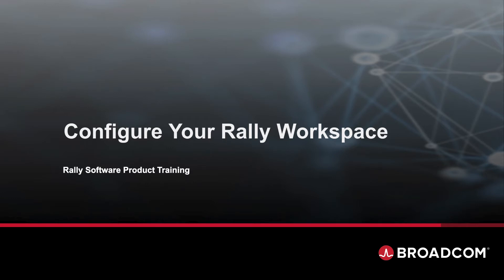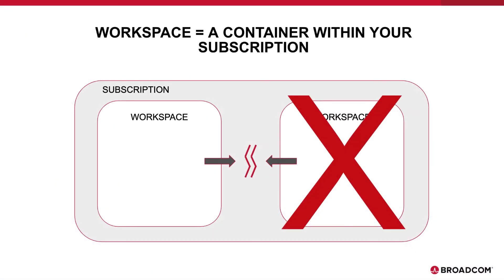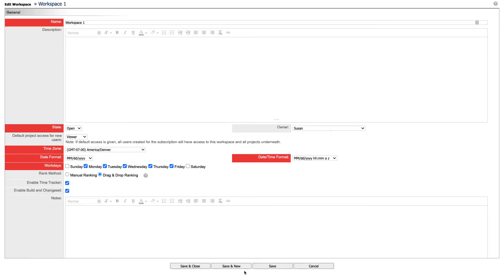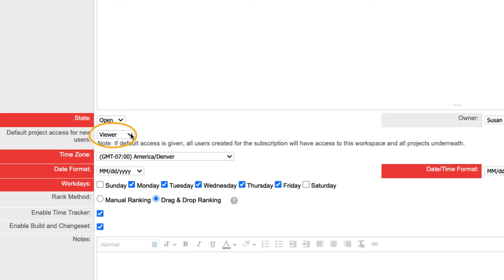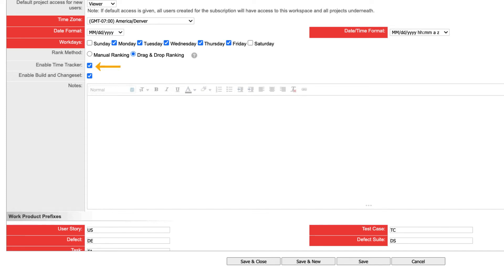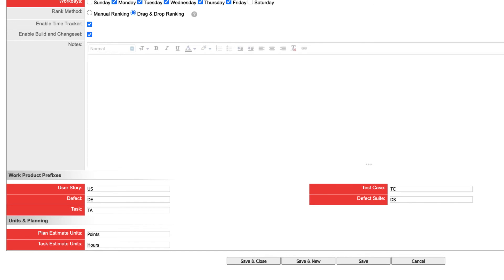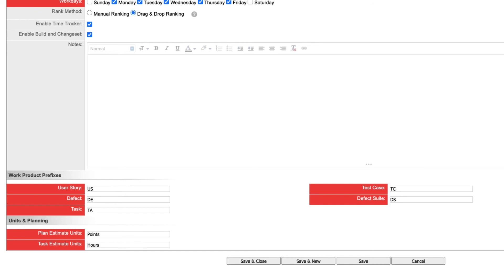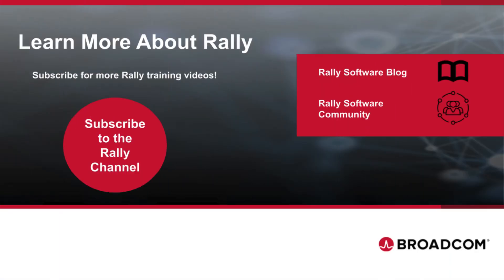Configure Your Rally Workspace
This Rally Software training video will show you how to create and configure Workspaces in Rally.
You will learn about the different options and settings available with your Workspace, how to create a new Workspace when necessary, and how to edit Workspace settings.
Unlike projects, Workspaces are independent work areas in Rally.
You can imagine them as having thick concrete walls which prevent projects, work items ,and other data from passing through to other workspaces.
You should only create a Workspace when you need an area where data will be kept separate from your normal work.